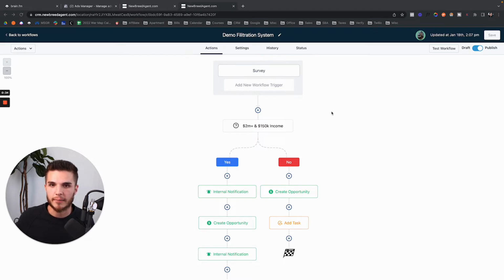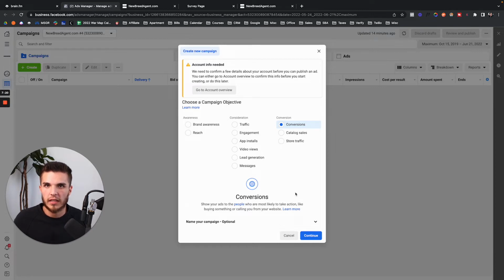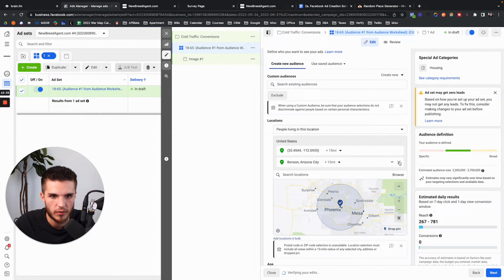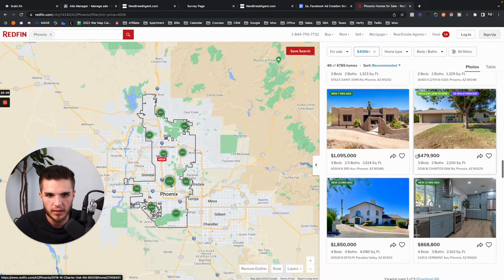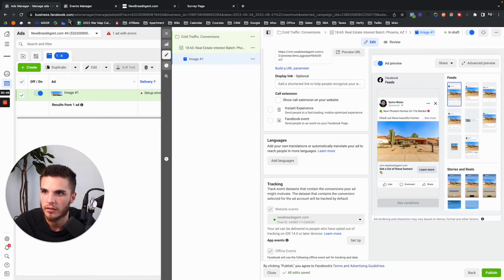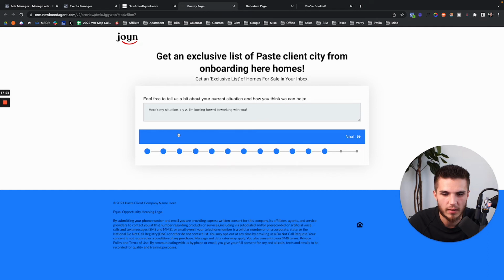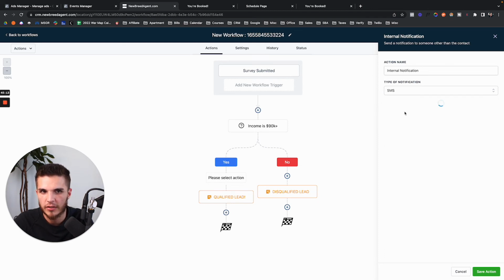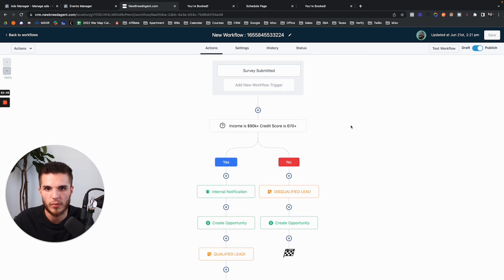Facebook Lead Ads for Real Estate Agents: Generate High Quality Leads Step by Step June 2022